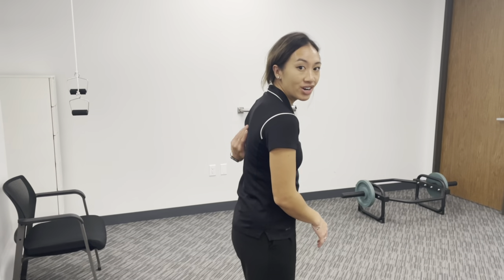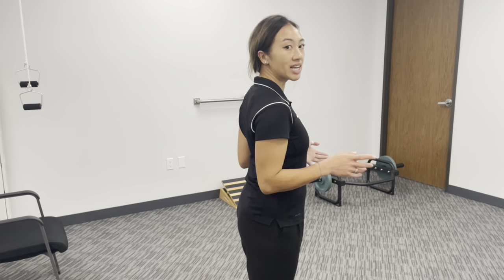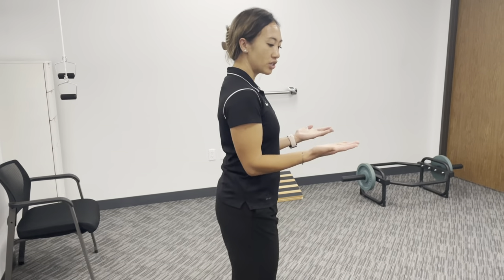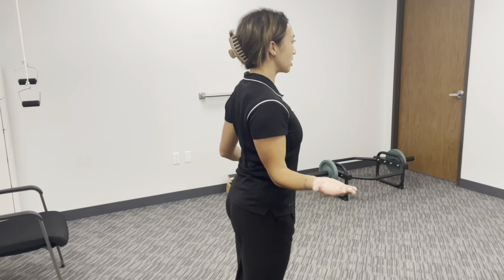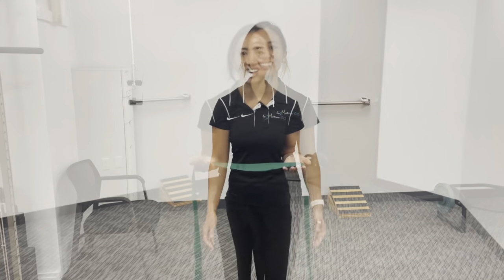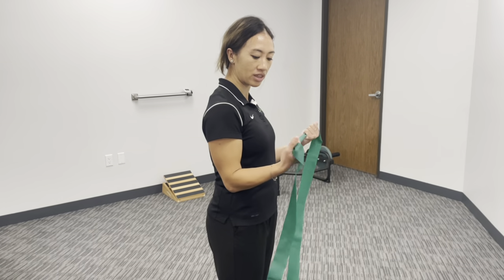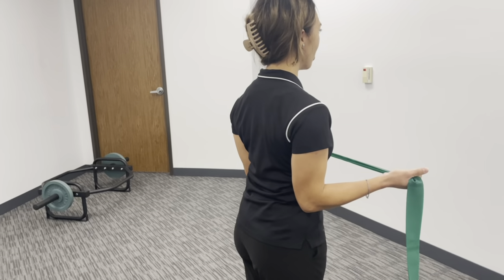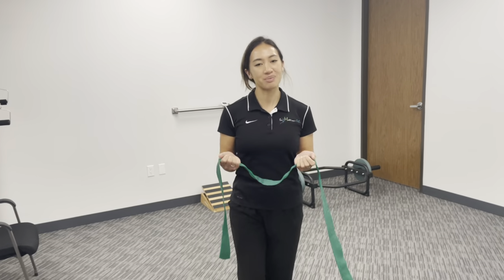Help with Posture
Kristin Meily, PT, DPT, shares an exercise to help improve your posture.